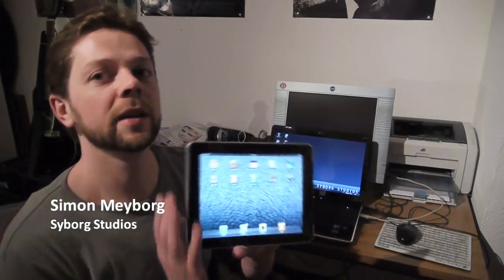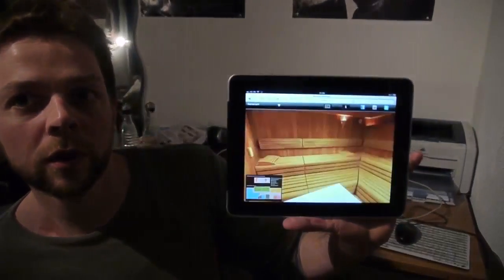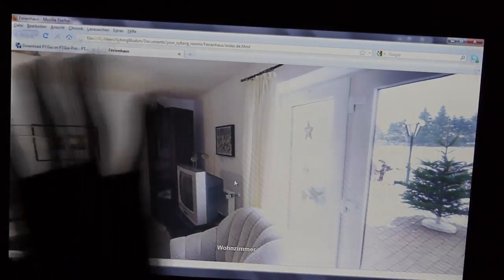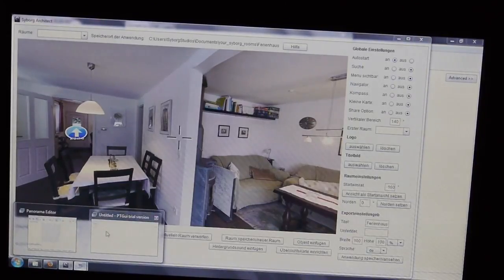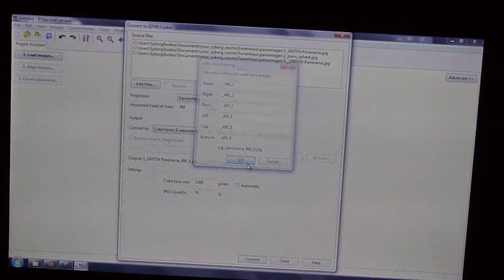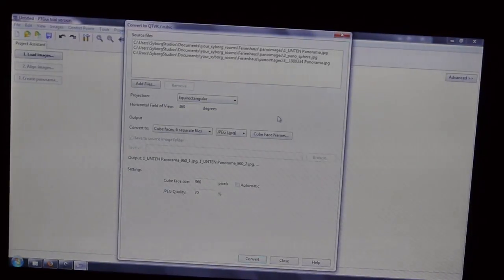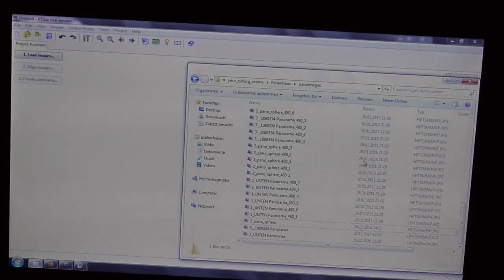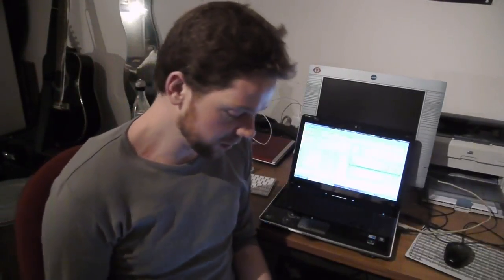Syborg Rooms - Panorama Player for iPad and iPhone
Syborg Rooms supports now HTML5. All your nice virtual tours can now be viewed via iPad and iphone.

This is a small demonstration and a tutorial on how to set up Rooms for your apple device.